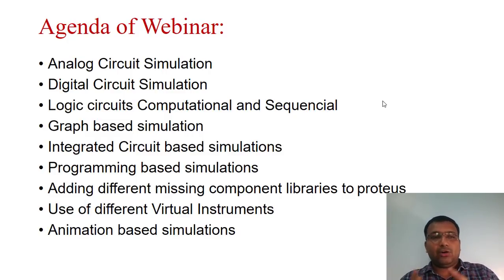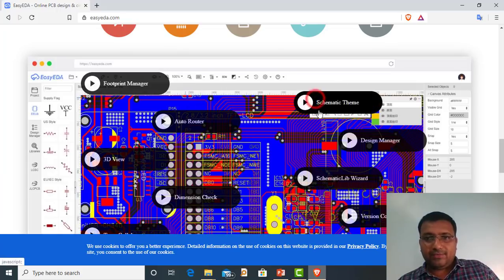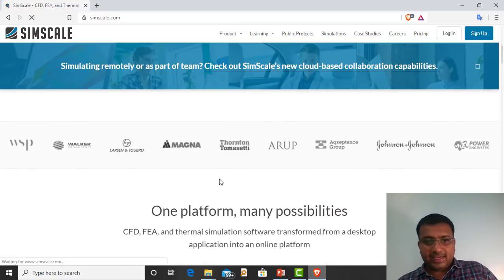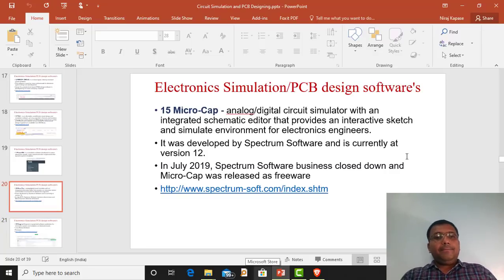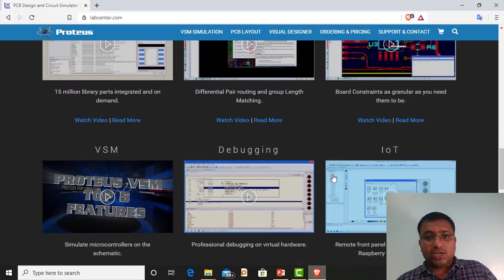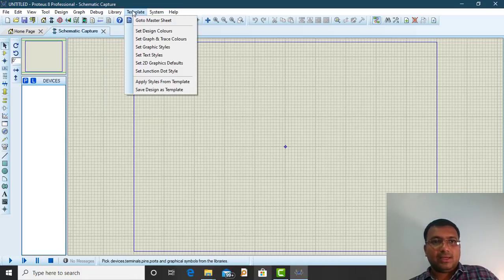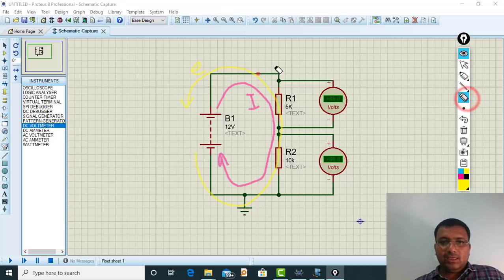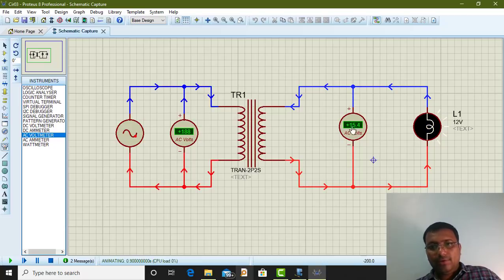Day 1 Circuit Simulation and PCB Designing Webinar by Niraj Kapase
Day 1:
Circuit Simulation and PCB Designing Webinar
Contents:
Basic introduction to Simulation Software's
List of Different simulation tools available for Electronics
Features of some software's
Proteus 8.9 Features and Overview
Download and Installation steps
Getting started with Proteus tool
Basic discrete electronics circuit simulation
Enabling analysis part of Circuit
Analog Circuit Simulation
Digital Circuit Simulation